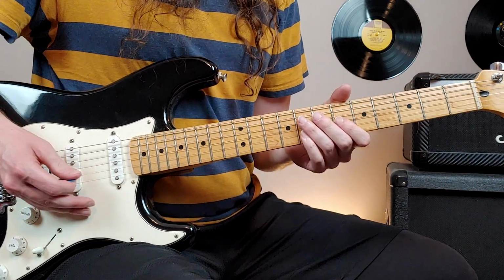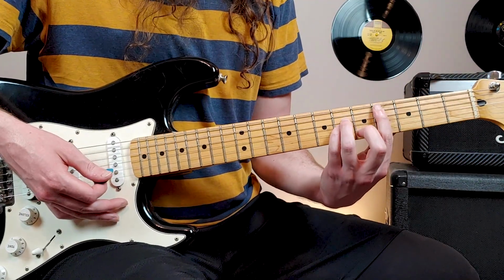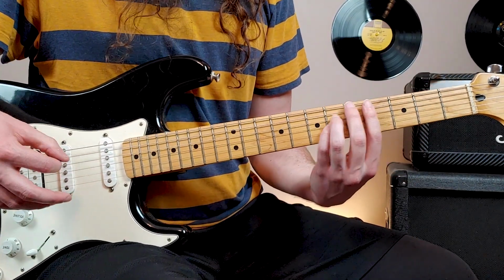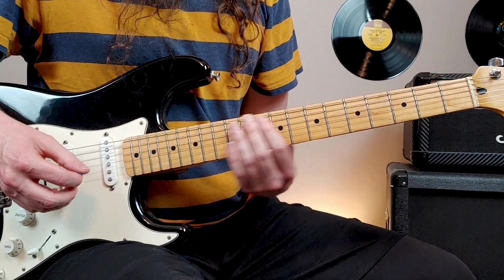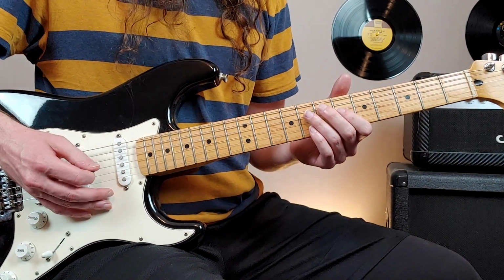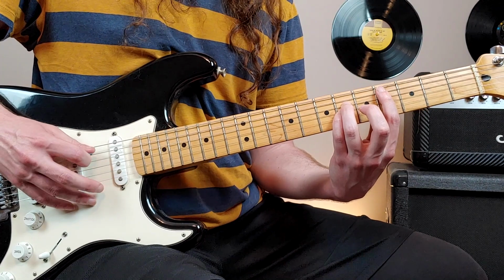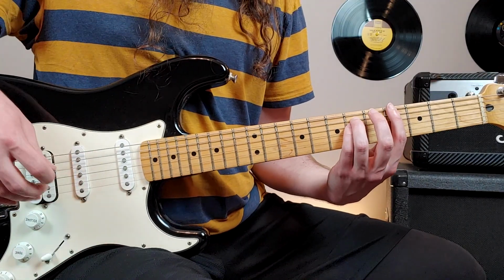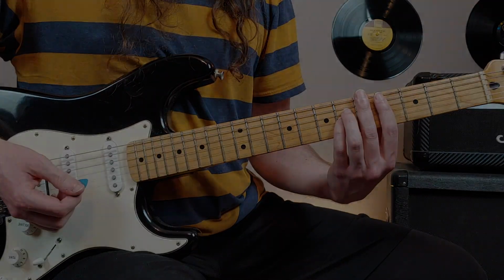Shut Up by Simple Plan - Guitar Lesson & Tutorial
My Gear and Accessories:
🤘Marshall Amp Head
🤘Speaker Cabinet
🤘Practice Amp
🎸Stratocaster Guitar
🎸Telecaster Guitar
🎸Seagull Acoustic Guitar
🤘Guitar Cables
🤘Guitar Picks
🤘Guitar Tuner
🙌 Overdrive Pedal
🙌 Distortion Pedal
🙌 Delay Pedal
🙌 Reverb Pedal
🙌 Tremelo Pedal
🙌 Wah Pedal

Timecodes:
0:00 - Intro
0:53 - Lesson
17:35 - Subscribe!

About this video:
In this video, Scott “Ginger Jesus” Snyder teaches you how to play Shut Up by Simple Plan on guitar.  This Shut Up guitar lesson is a comprehensive Simple Plan guitar tutorial.  This free Simple Plan guitar lesson will teach you all of the Simple Plan Shut Up guitar chords required to play this amazing song.  If you are looking for the best Shut Up by Simple Plan  guitar lesson and tutorial, check out this video!